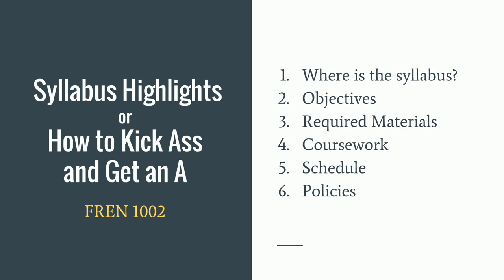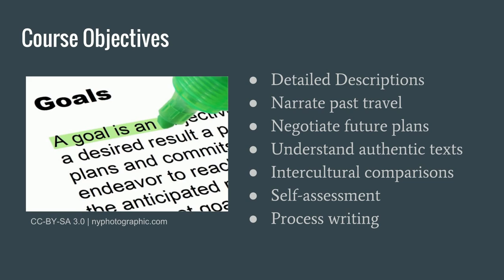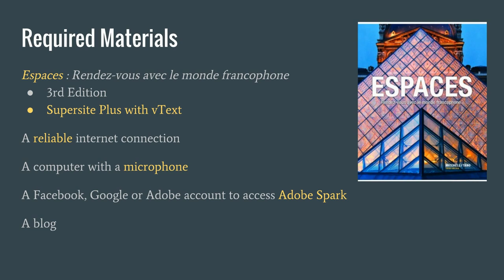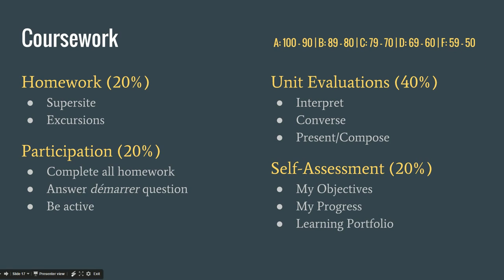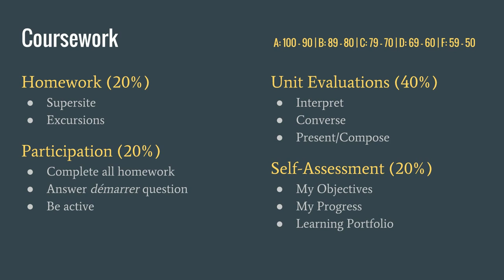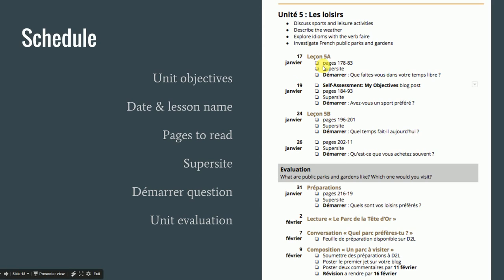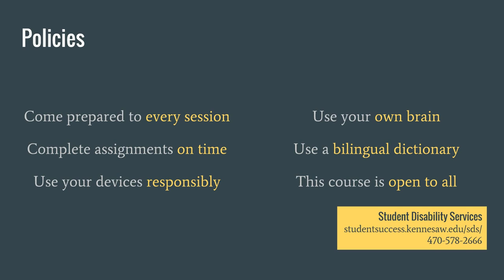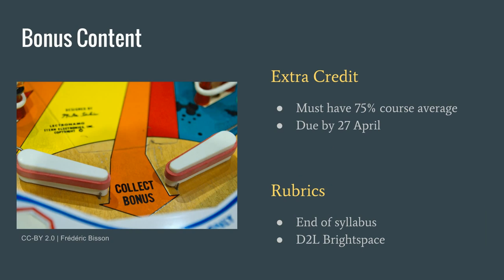Syllabus Highlights | FREN 1002/02 | SP 17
French Online Course Overview Video